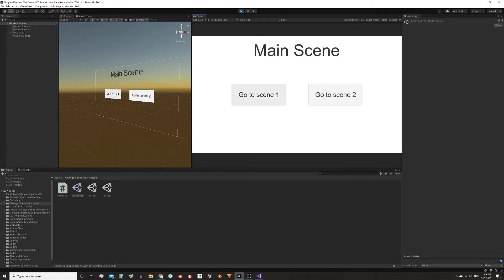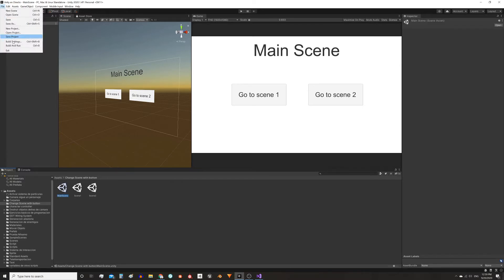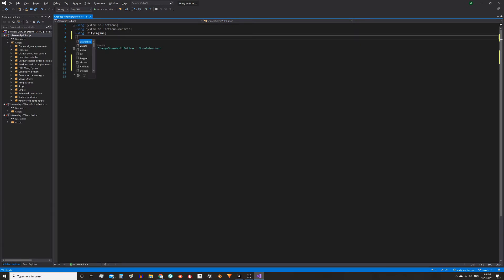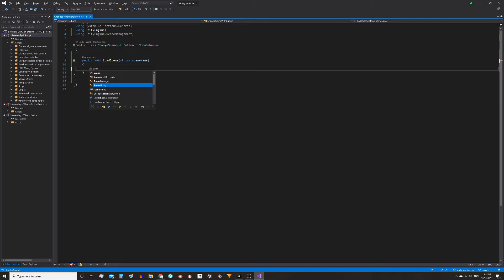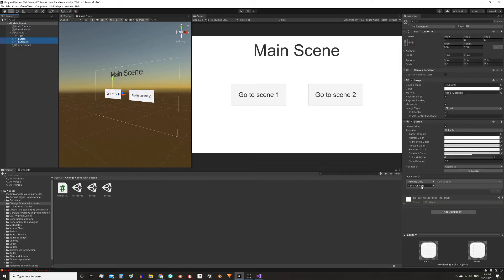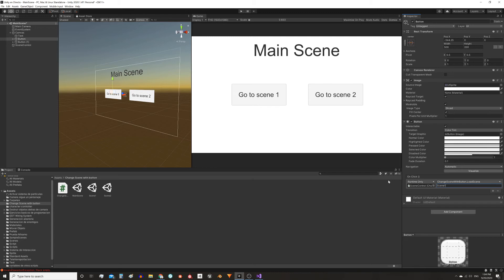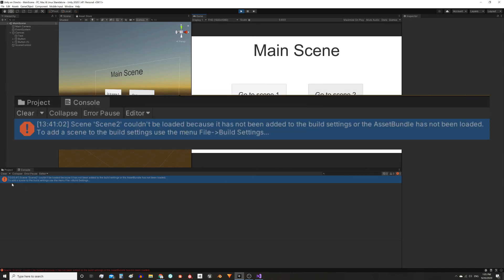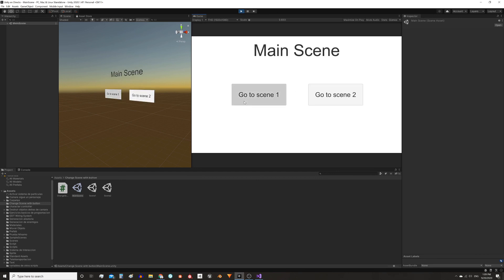How to CHANGE SCENE BY NAME when pressing BUTTON in Unity - Download included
In this video we see a simple way to change to any scene using buttons in Unity, using the name of the scene we want to switch to as a parameter.
To do this we will create a Script with a function that does the job and then make each button execute that function but passing as a parameter the name of the scene it has to load. In this way we can load any scene when we press the button using only one Script.
It is important that the scenes are added to the compilation, otherwise they cannot be loaded. To do this you have to open each scene, go to File - Build Settings and click on "Add Open Scenes".

*LINKS*

TIMESTAMP
00:00 Intro - DOWNLOAD PACKAGE
00:21 Add all the scenes in BUILD SETTINGS
00:45 Create a script to SWITCH SCENES
00:55 Implement NAMESPACE and define this public function
01:23 Instruction that changes the scene
01:39 ASSIGN THE SCRIPT to a GameObject in the hierarchy
01:49 Make the BUTTONS use the script to LOAD SCENES
02:30 Test 1 OK
02:43 Test 2 ERROR - Scene not added in Build Settings
03:08 Same as before, configure the buttons in the other scenes